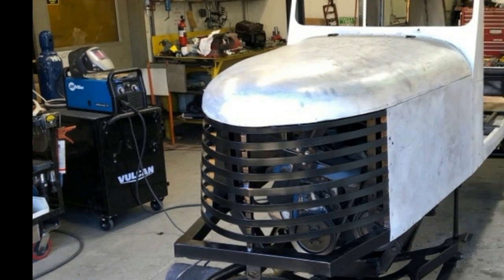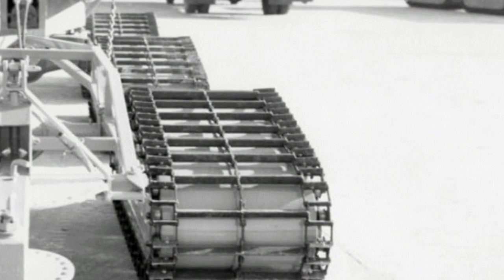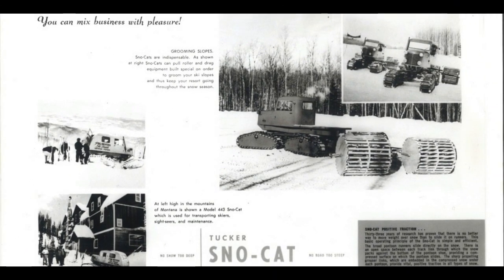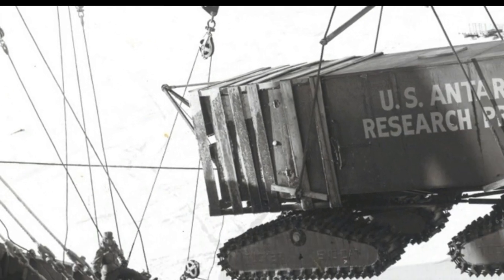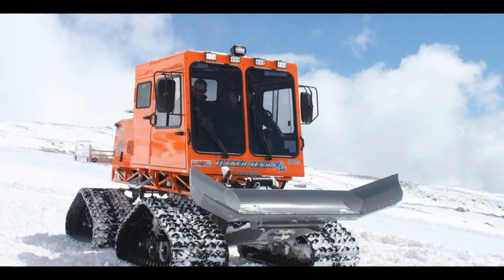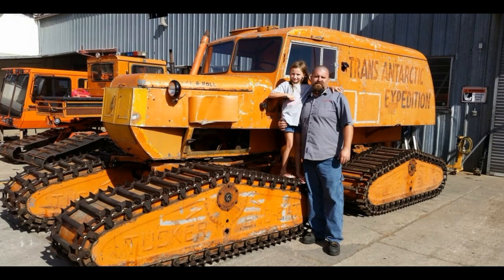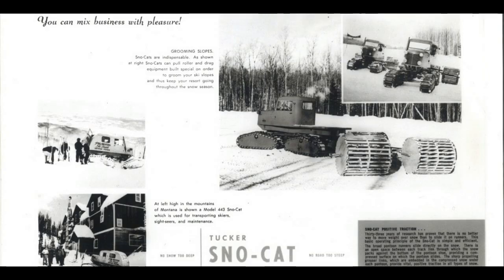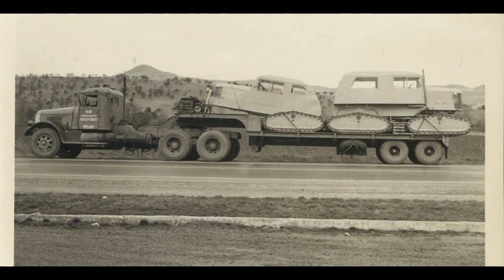Tucker Sno-Cat Corp-Superrich and collectors drive demand for legendary -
Tucker Sno-Cat Corp-Superrich and collectors drive demand for legendary -,Here's a fun-sounding vehicle perfect for the cold and snow that's currently gripping much of North America. Tucker — no, not that Tucker — just marked its 75th anniversary making the Sno-Cat, its orange-painted, four-tread snow vehicles that have inspired backcountry skiers, collectors — and increasingly, the superrich.

Bloomberg in a recent story writes that demand for the Medford, Ore.-based company's products is soaring on demand from the wealthy, who need a way to get to their backcountry mountain retreats. They're also in demand from collectors and gearheads who also love snow, like two anonymous collectors who are believed to have amassed more than 200 vintage Sno-Cats. The value of vintage models has reportedly tripled in the past five years to well over $100,000 for a fully restored rig.

Tucker Sno-Cat Corp. claims to be the world's oldest surviving snow vehicle manufacturer, launched by E.M. Tucker in 1942 out of a desire to design a vehicle for traveling over the kind of deep, soft snow found in the Rogue River Valley of his childhood. It was four Tucker Sno-Cat machines that helped English explorer Vivian Fuchs and his 12-man party make the first 2,158-mile overland crossing of Antarctica in 1957-58.

While many of the company's competitors either shuttered or adapted to serving ski resorts with wider, heavier treads, Tucker has stuck to its formula of making lightweight vehicles to travel over deep snow. Many Tuckers use Chrysler's flat six-cylinder engine, or its Dodge Hemi V8 for larger Sno-Cats, mounted rear or centrally, with basic, no-frills aluminum cabins. Sno-Cats all have four articulating tracks that are independently sprung, powered and pivoted at the drive axle. Track options come in three different types: conventional steel grouser belt track, rubber-coated aluminum grouser belt track, and one-piece all-rubber track. Steering is hydraulically controlled by pivoting the front and rear axles for smooth movement over undulating terrain with minimal disturbance of the ground cover.

The company today makes 75 to 100 Sno-Cats a year for customers including the U.S. military, oil-drilling crews in cold places like Alaska and North Dakota, and utilities. But demand is so high that it's launched a profitable service reselling and refurbishing old machines. E.M. Tucker's grandson, Jeff McNeil, now head of this division, scours Google Earth for abandoned Sno-Cats rusting in backyards that he might be able to acquire and fix up. The company has even ventured into agriculture, figuring its lightweight vehicles are a good match for farmers who need gentle equipment to work on soft ground, such as rice paddies.

The entry-level 2000Xtra Lite starts at $125,000, seats four and boasts a top speed of 18 mph.